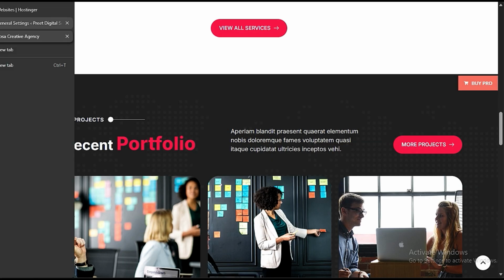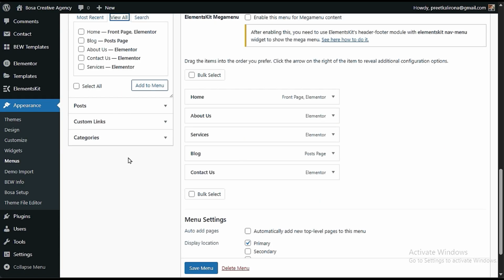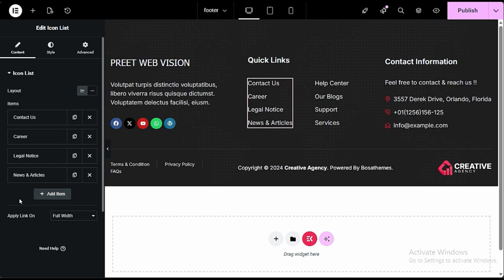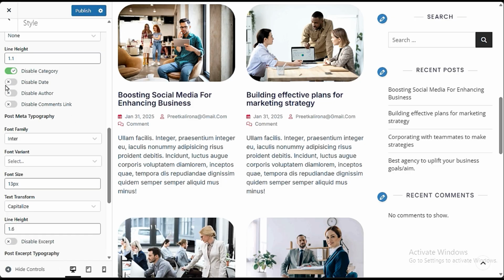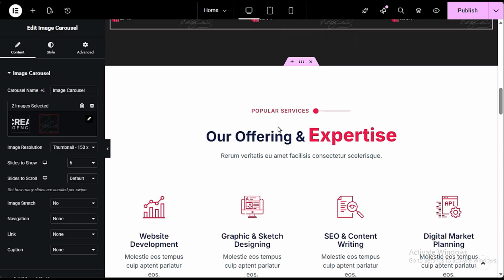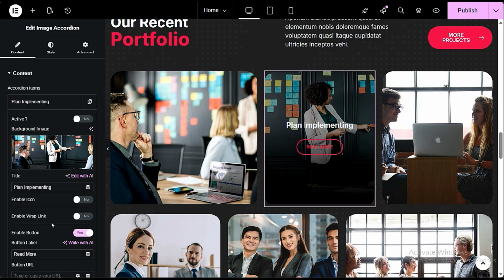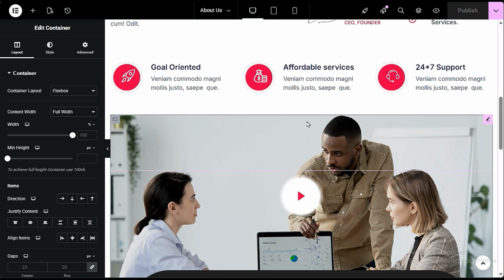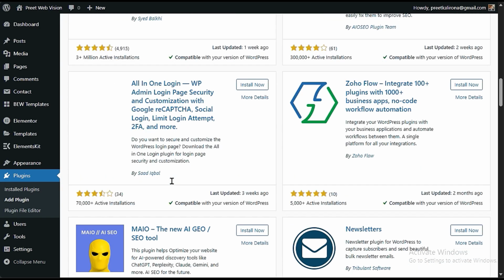Build a Business Website with WordPress | Complete Beginner Tutorial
🚀 Learn how to build a professional business website with WordPress in this complete beginner-friendly course. This step-by-step tutorial will teach you everything you need to create a modern website for your business without writing a single line of code.

In this course, you'll learn how to:
✅ Install and set up WordPress
✅ Choose the best theme for your business
✅ Customize your website with Elementor
✅ Create professional pages like Home, About, Services, and Contact
✅ Add contact forms and essential plugins
✅ Optimize your website for SEO and speed
✅ Make your website mobile-friendly
✅ Launch your business website with confidence

Whether you're a freelancer, entrepreneur, small business owner, agency, or beginner, this tutorial will help you create a professional online presence that builds trust and attracts more customers.

🎥 Popular Tutorials on My Channel